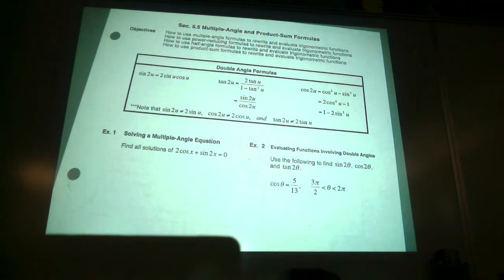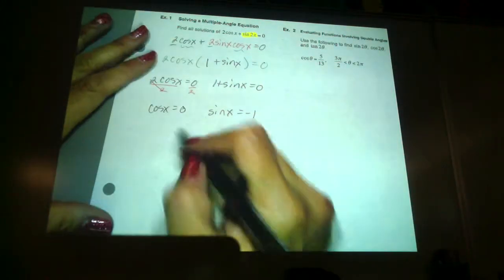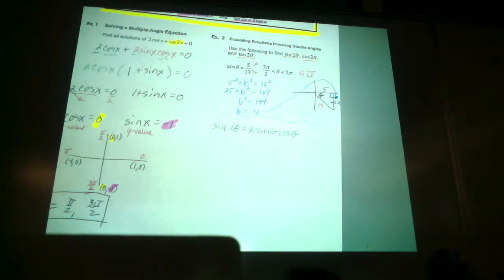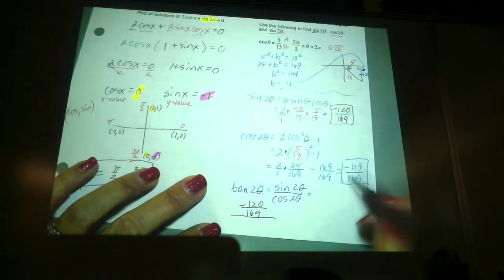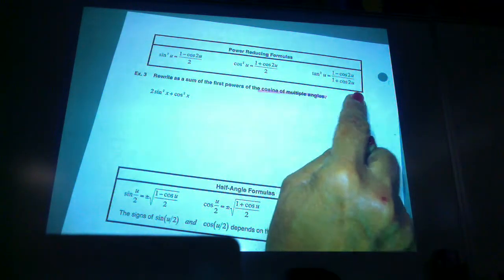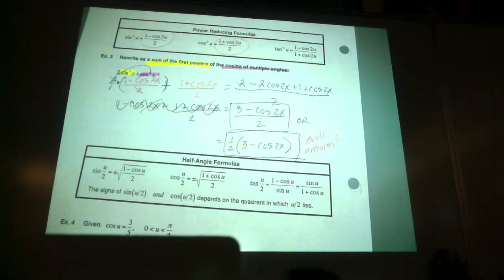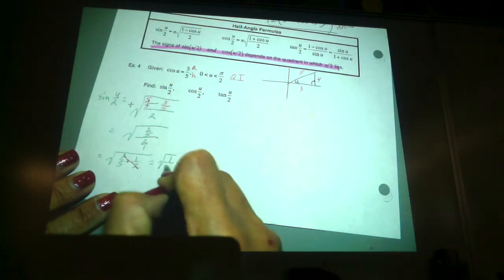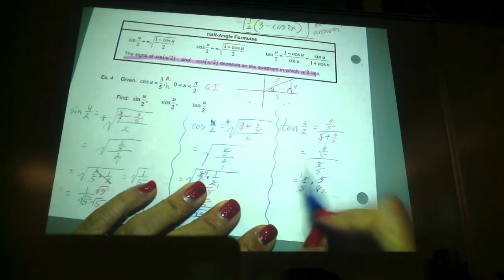PC Lesson 5-5